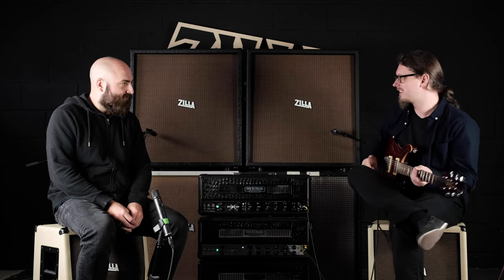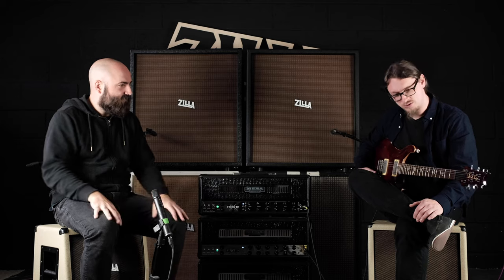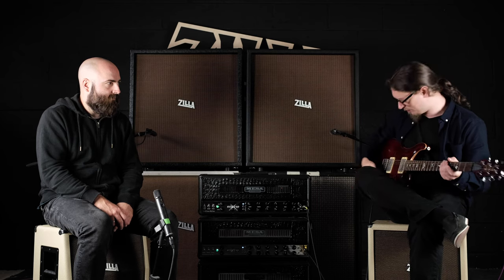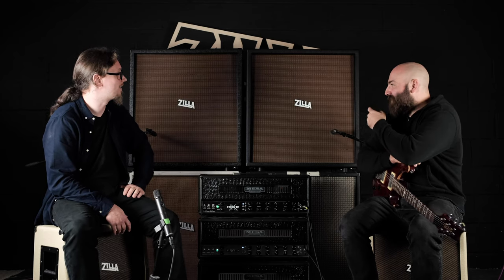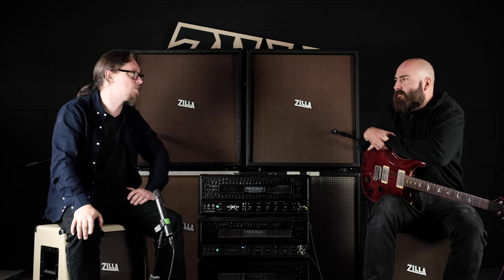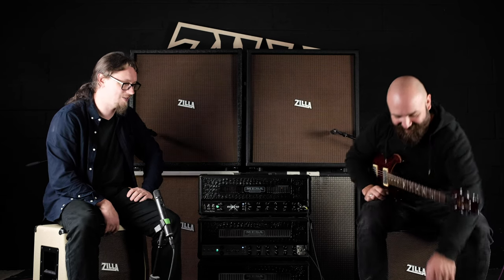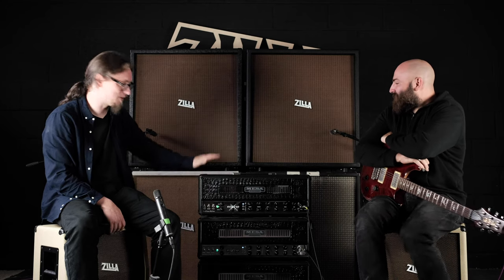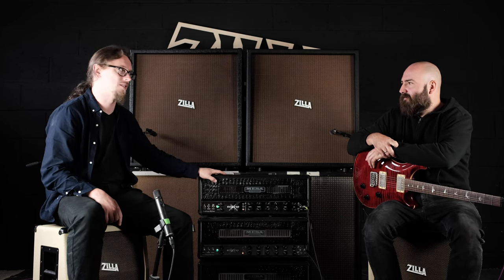Zilla 4x12 stereo rig with Adam of Hop Pole Studios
Adam Steel from @Hop Pole studios came to the workshop for the day. When he said he hadn't used a Mesa Stiletto before we decided to do one better. wire up two to two oversized 4x12s and see what happened.

One cab was loaded with H creambacks and the other with H heritage.

As always let us know what you think, your experiences and any suggestions.